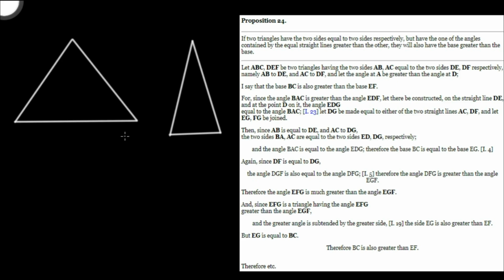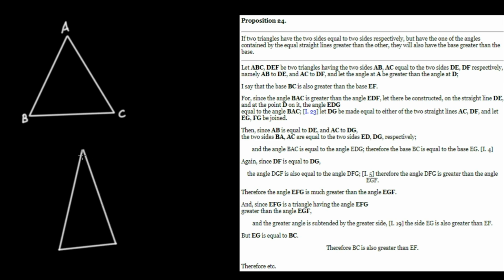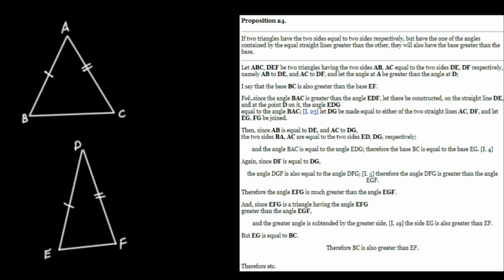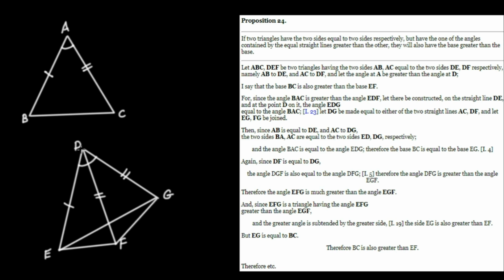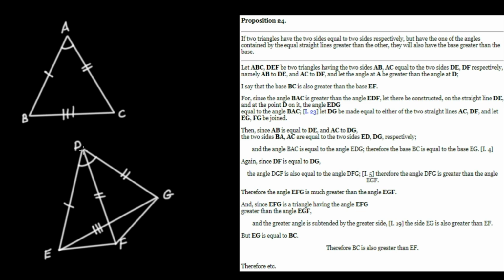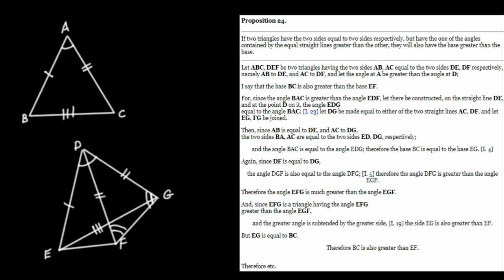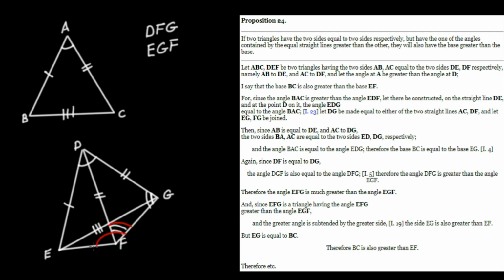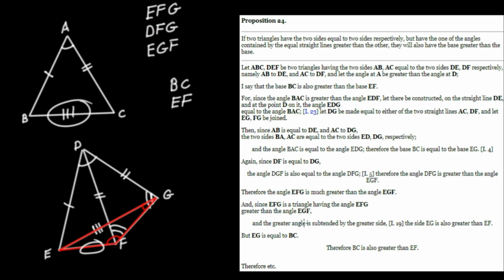Euclid's "Elements" - Book 1, Proposition 24